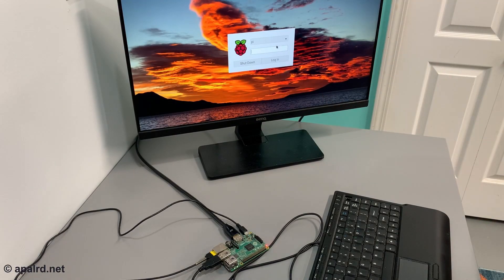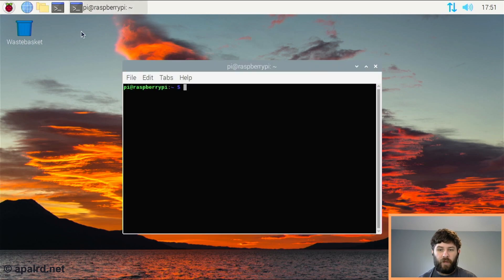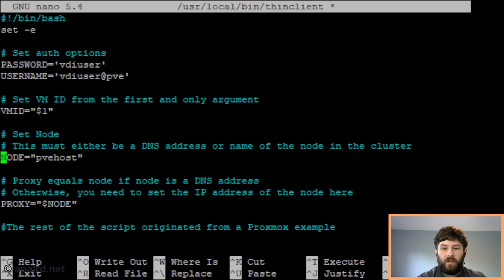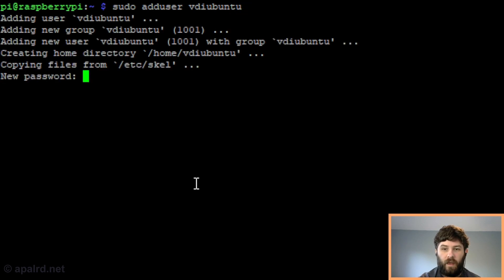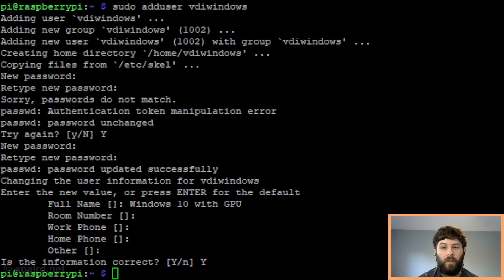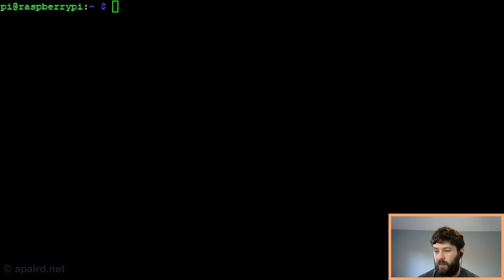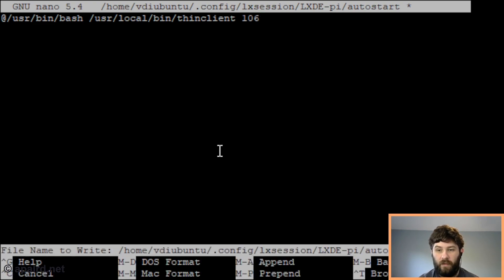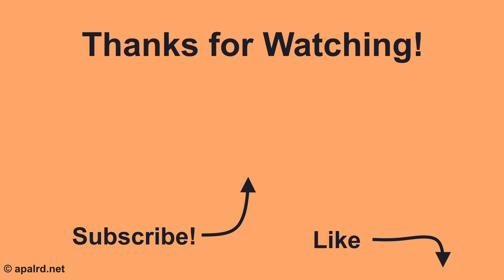Choose-a-VM Thin Client with Raspberry Pi + Proxmox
Continuing my saga to build the ultimate open source thin client and VDI infrastructure, I have a solution for logging in to multiple VMs from a single client system. You can now choose which VM to log in to, allow certain VMs to be password protected, and also allow local system users as well as thin client sessions from the same login screen. Once you 'log in', it connects you directly to a thin client session to a VM running in Proxmox.

All of the commands and instructions are written out in the blog post below so you can copy/paste as required. While I focused on the Raspberry Pi for this, I understand that they are really hard to find right now, so I've included a Debian guide and modifications to the commands for Debian in the same blog post, so you can run this on non-Pi hardware too.

Playlist of all of my VDI and Thin Client software projects - the first video describes the SPICE protocol, Proxmox setup, and remote-viewer in much more depth than this video

Timestamps:
00:00 - Introduction
00:53 - Proxmox Configuration Recap
01:43 - Pi OS Initial Setup
02:30 - Thin Client Script
05:11 - Virtual Session Users
08:05 - System Autostart
09:56 - Virtual Session Autostart
11:02 - Demonstration
11:59 - Future Thoughts

Raspberry Pi is a trademark of Raspberry Pi Trading
Proxmox is a trademark of Proxmox Server Solutions GmbH